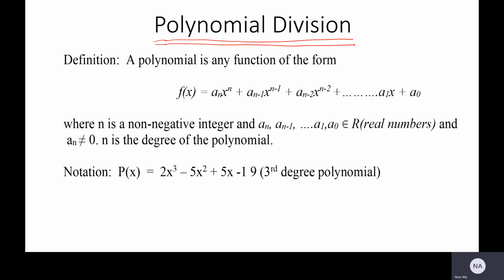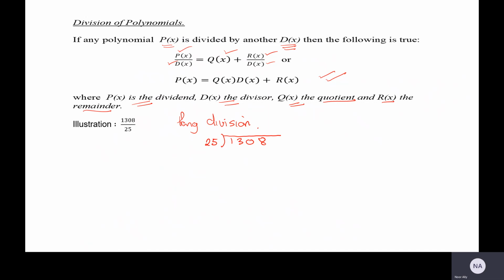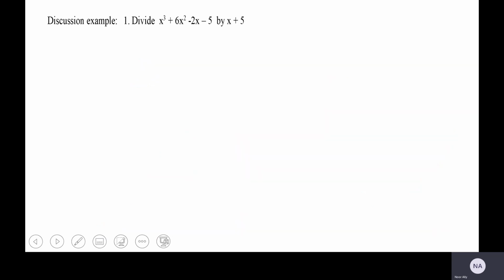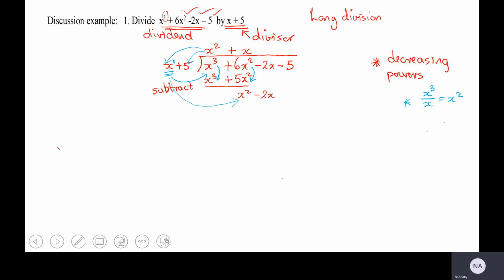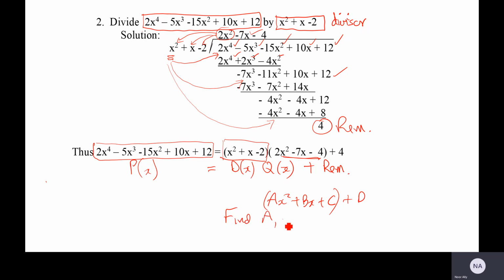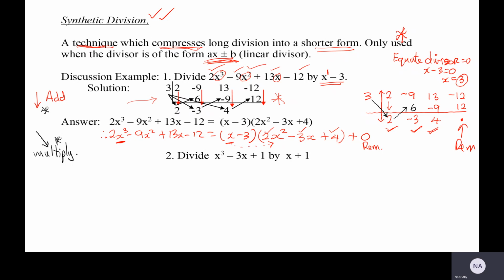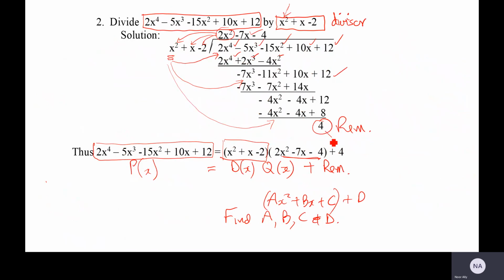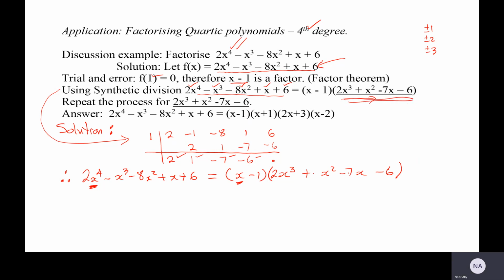Polynomial Division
MATHEMATICS 1A Polynomial Division